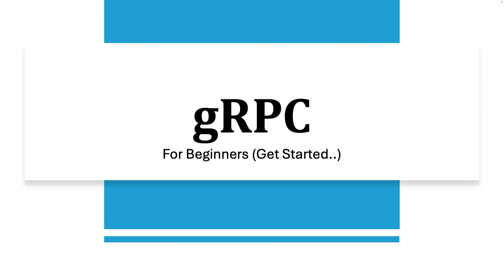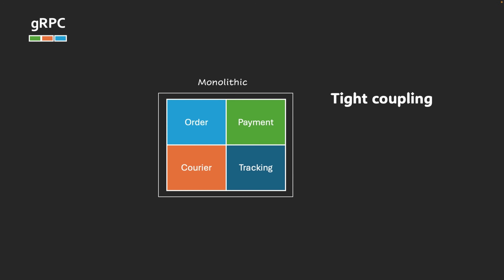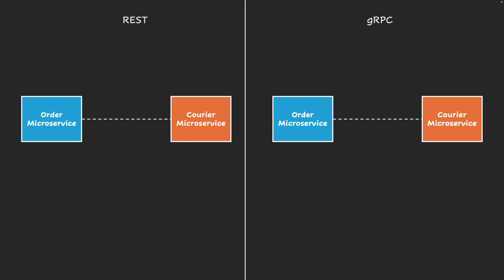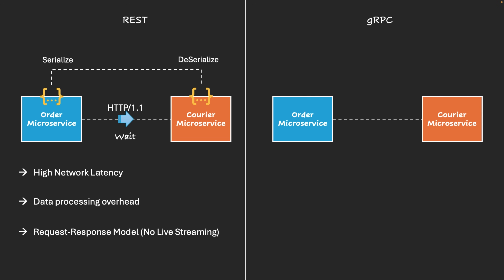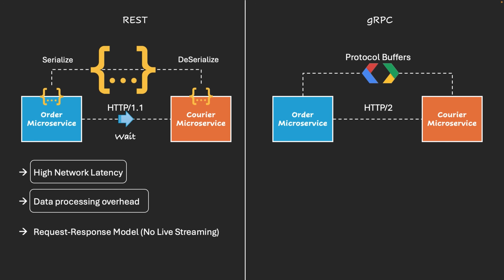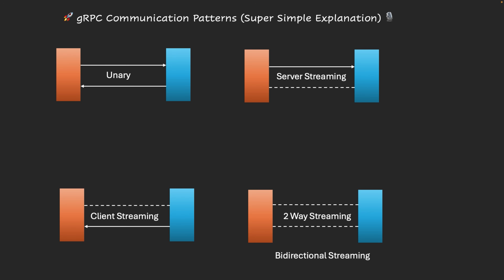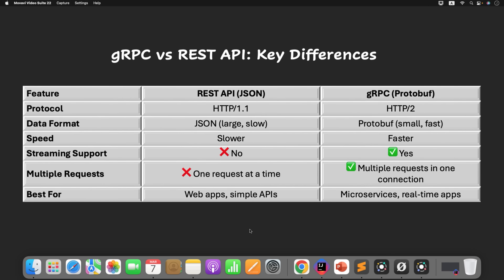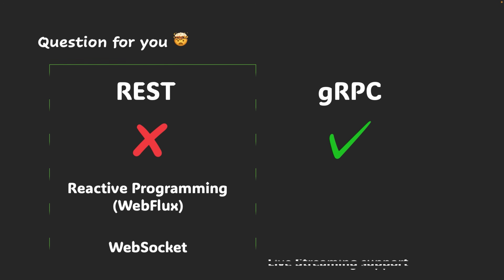gRPC for Beginners 🔥 | What, Why & How gRPC ? | Must-Know Basics!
👉  In this video, we're diving into something super exciting—gRPC! 🎯

✅ Why should you use it?
✅ And most importantly—HOW does it work?